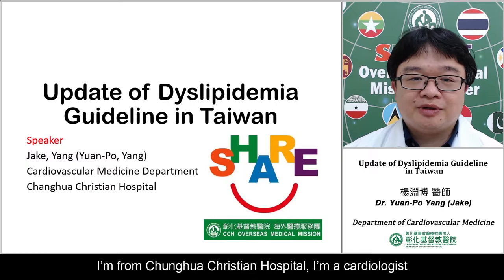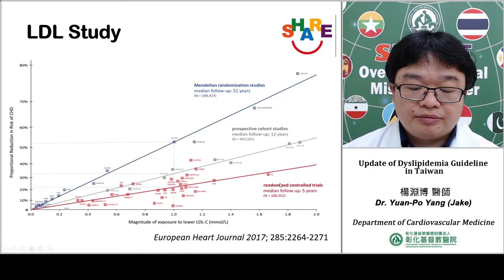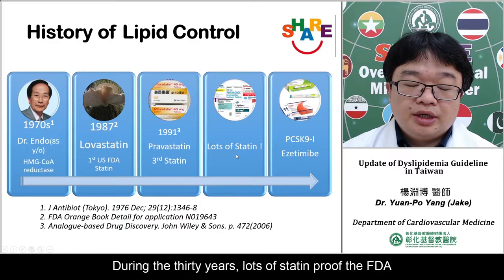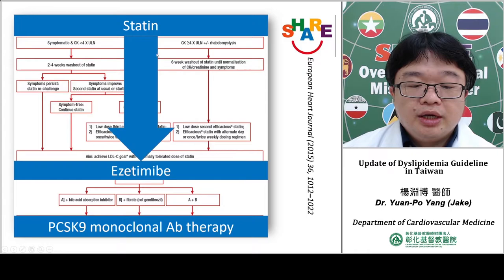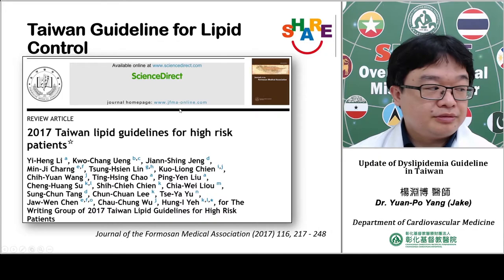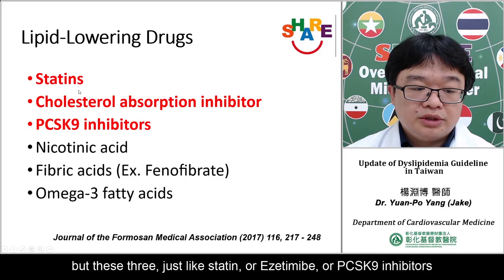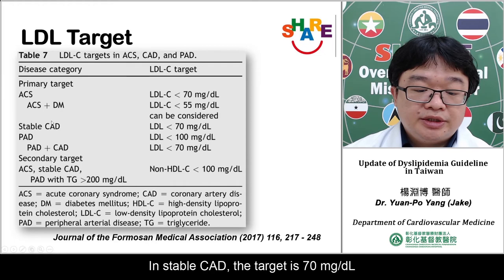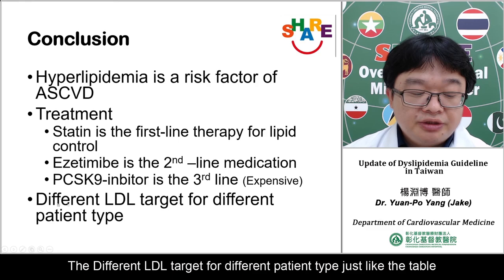Update of Dyslipidemia Guideline in Taiwan - Dr. Yuan-Po Yang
According to the WHO fact sheet of Cardiovascular Diseases (CVDs), CVDs are the top cause of death globally, taking an estimated 17.9 million lives each year. Of these deaths, 85% are due to heart attack and stroke in 2016. And over three-quarters of CVD deaths take place in low- and middle-income countries. However, most cardiovascular diseases can be prevented by addressing behavioral risk factors such as tobacco use, unhealthy diet and obesity, physical inactivity, and harmful alcohol use using population-wide strategies. Here are specialists from Changhua Christian Hospital (CCH) as the speakers, and they will talk about the current issues about cardiovascular diseases care and share their clinical experience with you. E-Certificate is available, if you watch all of the Online Courses and finish post-test & satisfaction survey.